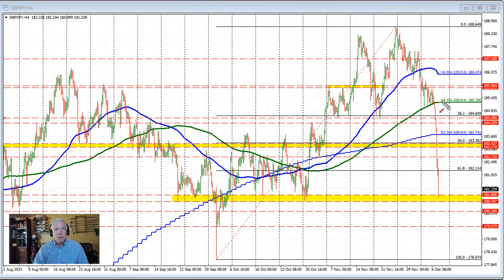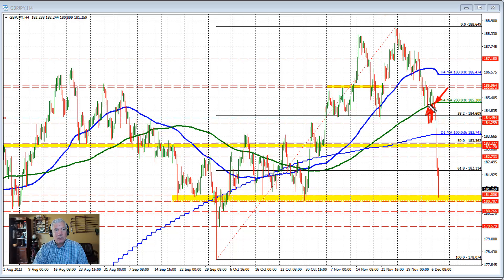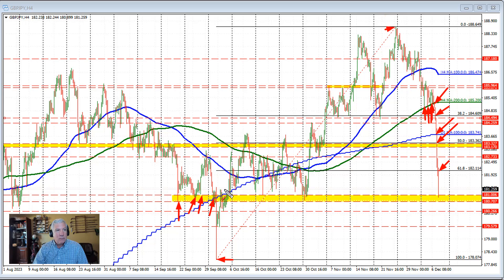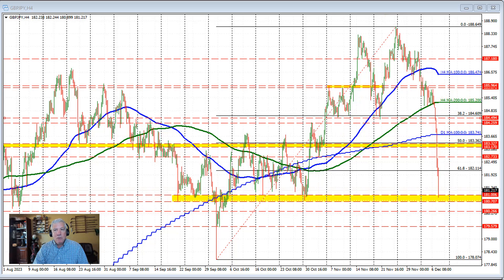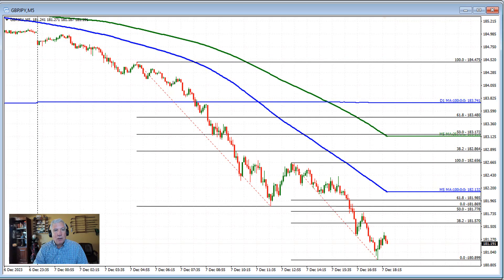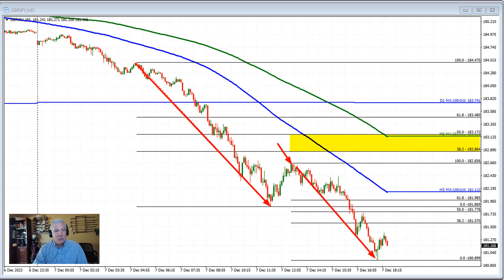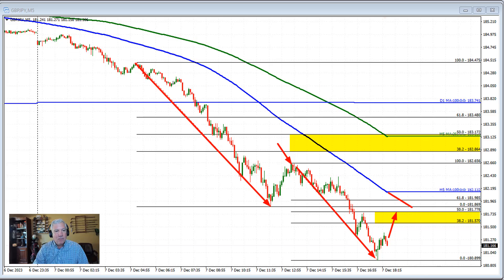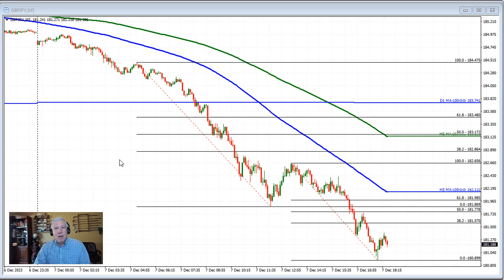GBPJPY plunges as Bank of Japan's Ueda hints at tighter policy in 2024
GBPJPY sharply drops below key support levels, signaling a bearish trend after Bank of Japan's Ueda suggests possible tightening if inflation doesn't decrease.